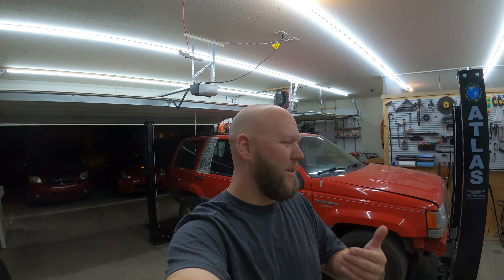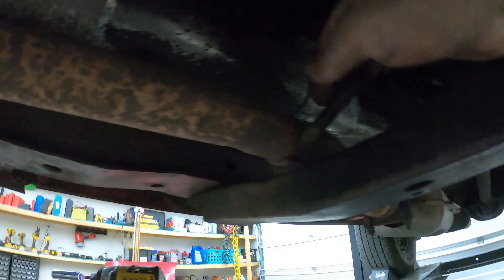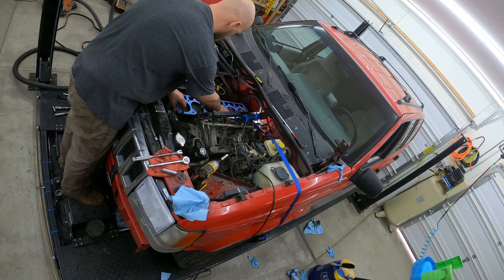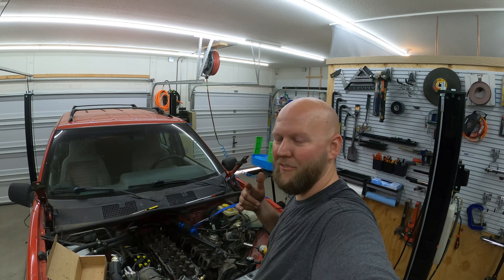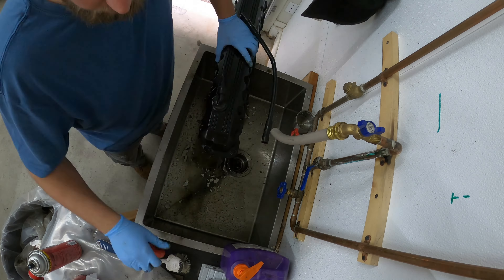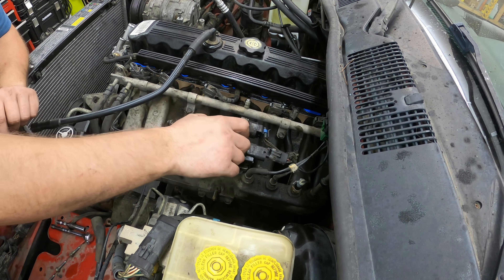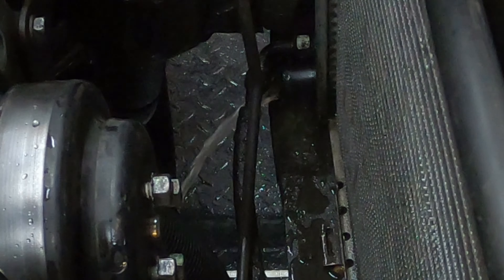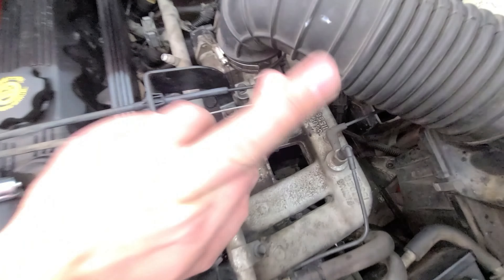Jeep Build Pt.4 Head gaskets and lots of broken stuff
Today we are replacing the head gaskets and all that goes with that on my 1994 jeep grand cherokee zj. We are getting closer to the fun stuff!

Repair Manual
Headstuds (claims they don't fit my jeep but they did on mine)
Valve Cover Gasket
Engine Gasket Kit (can't find link anymore but kit is the following part number): Fel-Pro Full Gasket Set 260-1712
Gasket Scrapers
Digital Torque Wrenches